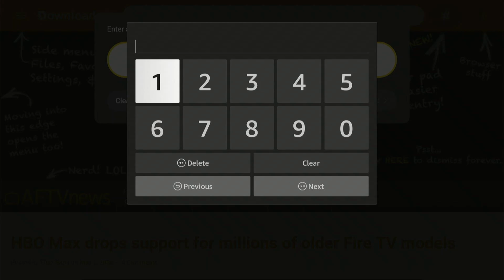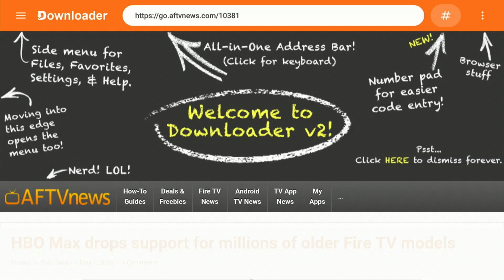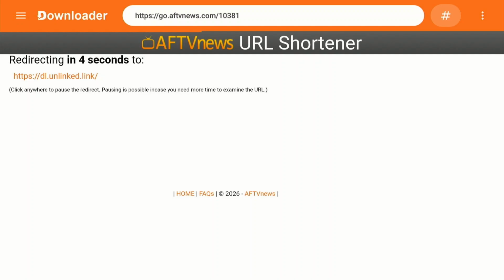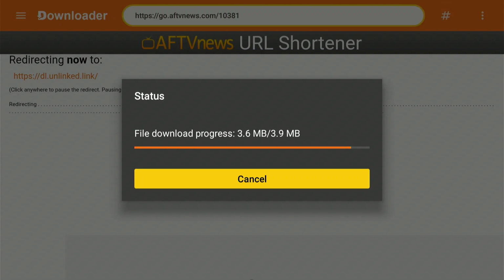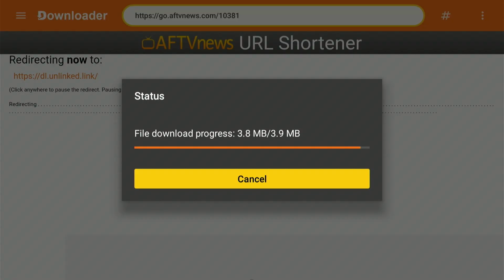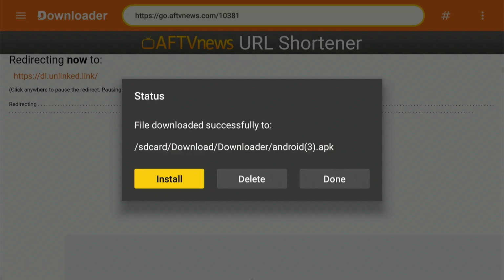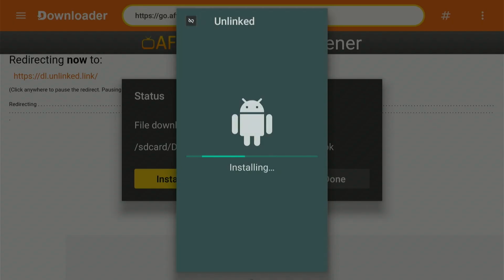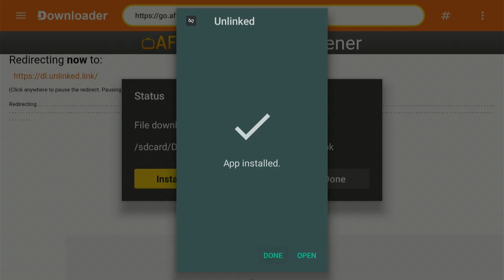Fire TV: How To Install Apps Using Codes | Use Codes to Install Apps on Firestick!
In this short Fire TV Tutorial, We will be showing you how to install apps using codes on your FireStick streaming device. This tutorial should work perfectly for you if you have a similar firestick devices. Watch till the end.